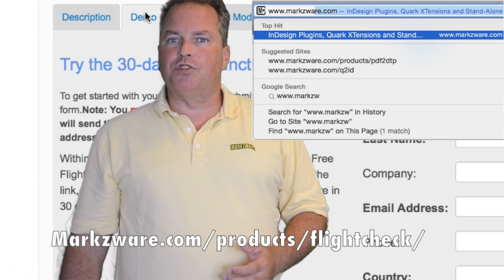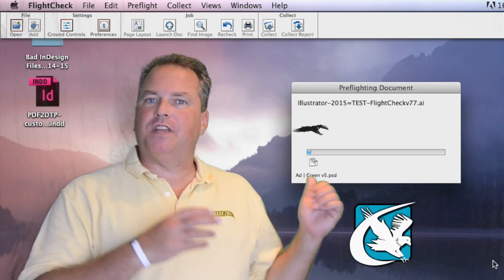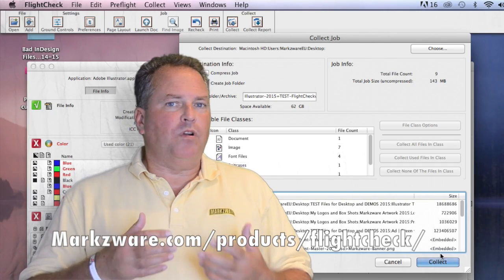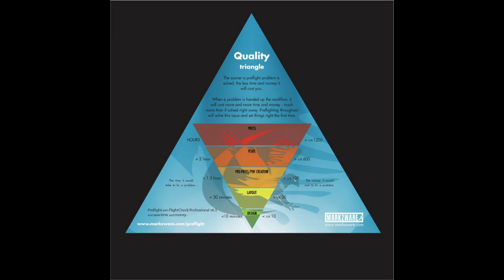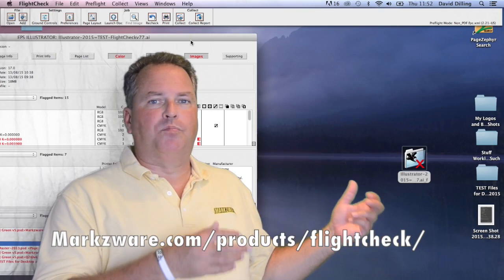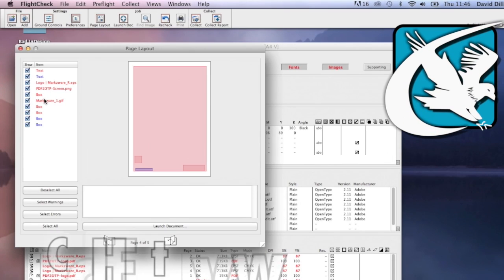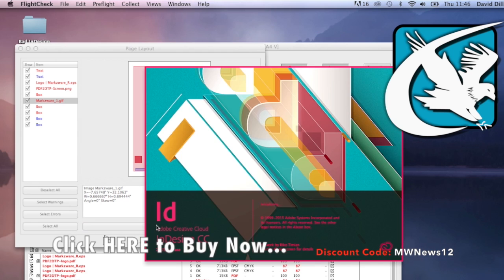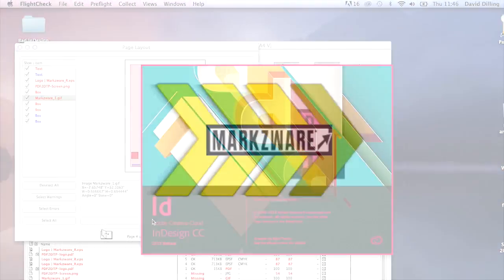FlightCheck 7.7 NEW - InDesign CC2015 Quark Photoshop Illustrator - CC2015 Preflight and Packaging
FlightCheck 7.7 Mac supports InDesign, QuarkXPress, Photoshop, Illustrator, and PDF CC2015, for stand-alone preflight and packaging. Correct your print files before printing designs, by using Markzware FlightCheck for the Macintosh!

FlightCheck 7.7 Mac has Adobe CC 2015 (Creative Cloud 2015) support for InDesign, Illustrator, Photoshop, and Acrobat PDFs. It also has QuarkXPress 2015 (Quark 11) support. Get what professional graphic designers for print and prepress operators use: FlightCheck for the Mac!

More about FlightCheck, the preflight app to ensure output quality for document formats used in print, publishing, and graphic arts workflows: